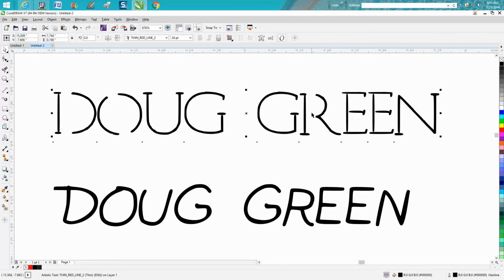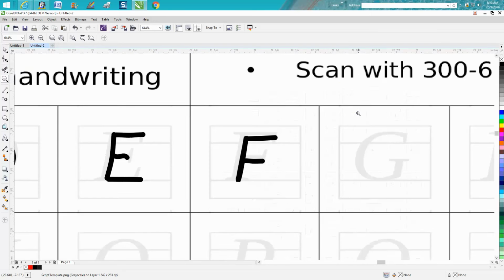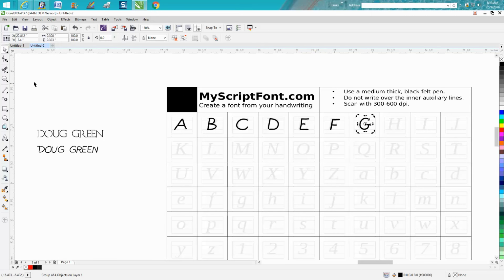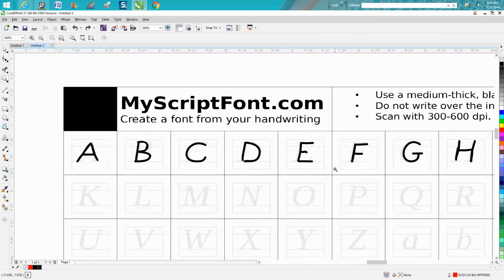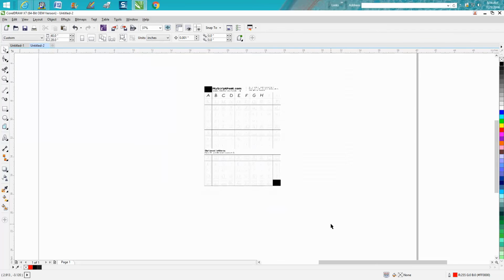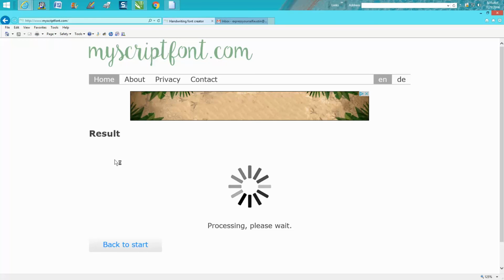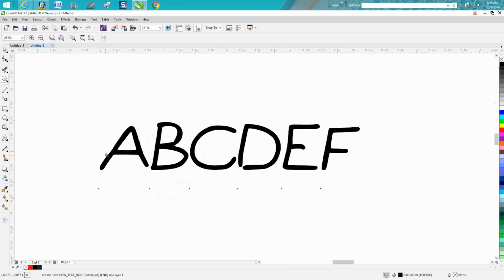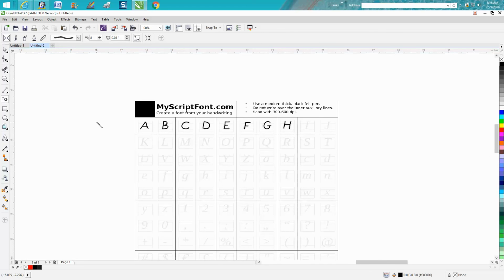Corel Draw Tips & Tricks Make your own font